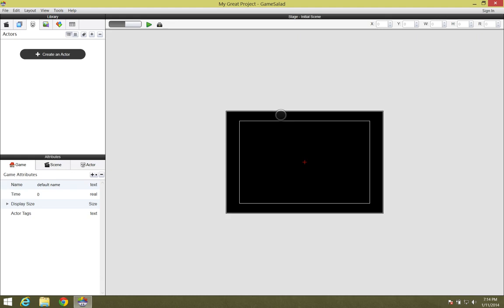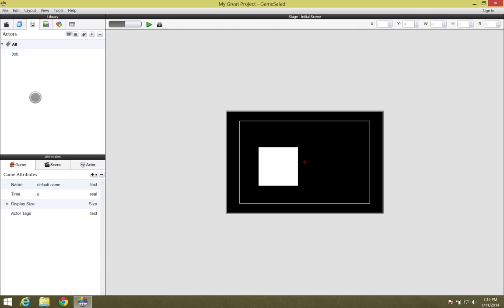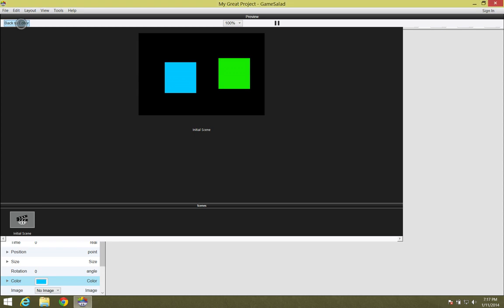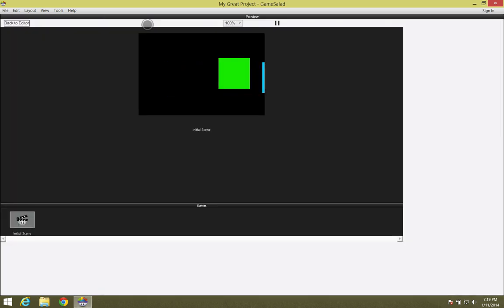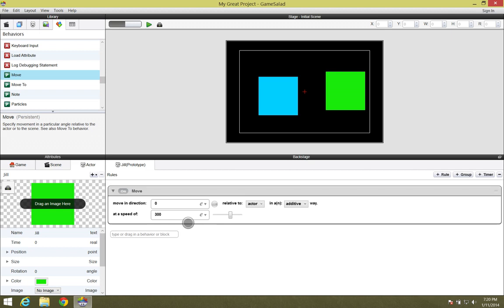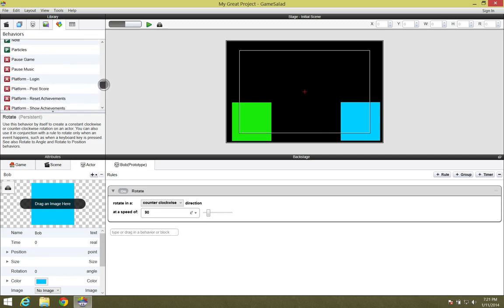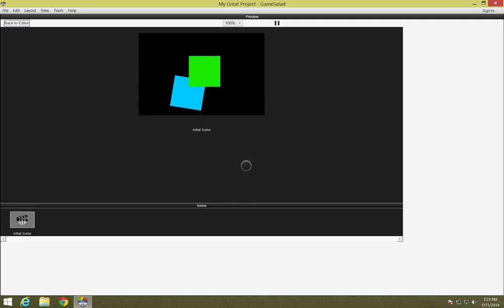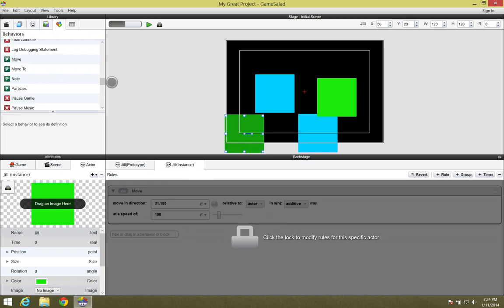1 INTRODUCTION TO CREATOR